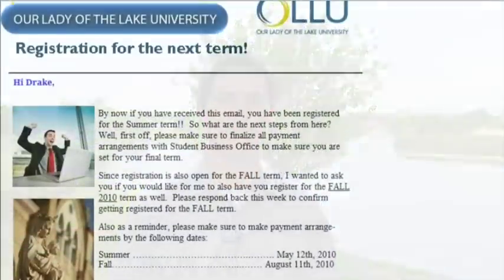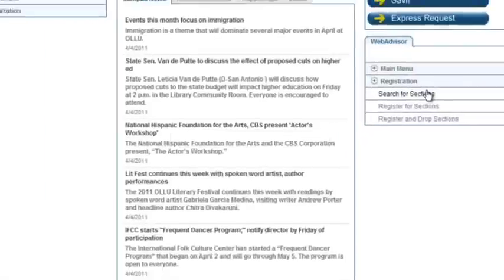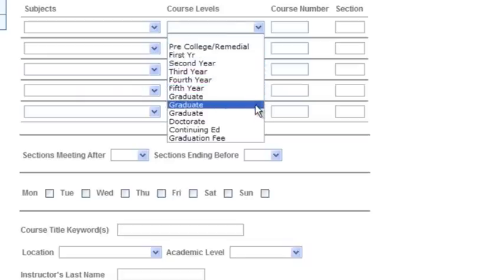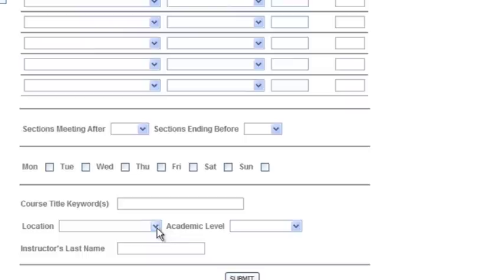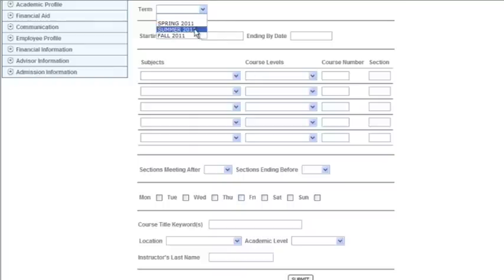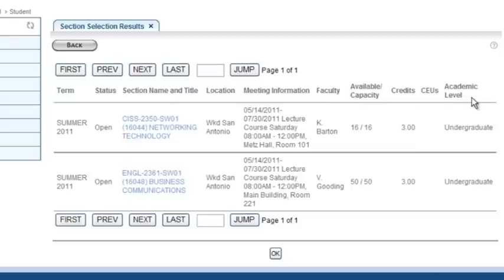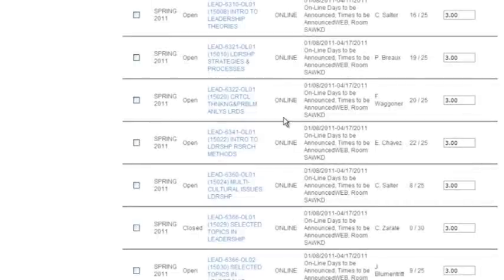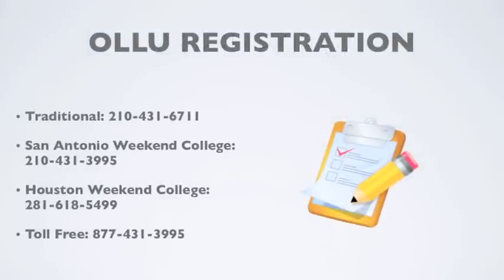OLLU WebAdvisor Course Search and Registration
Our Lady of the Lake University How to Register through WebAdvisor